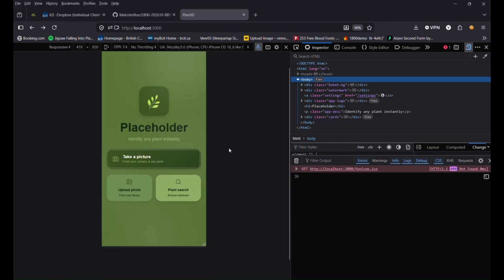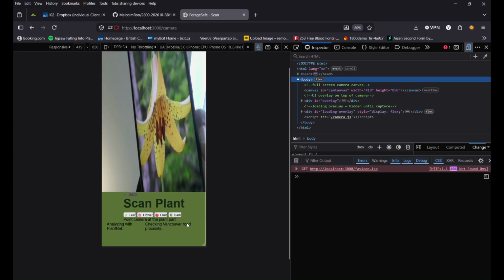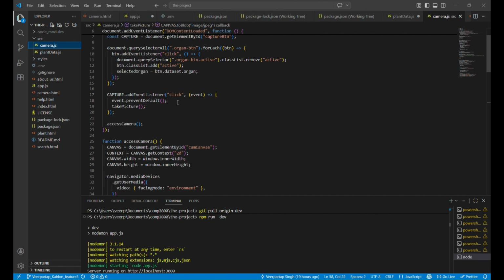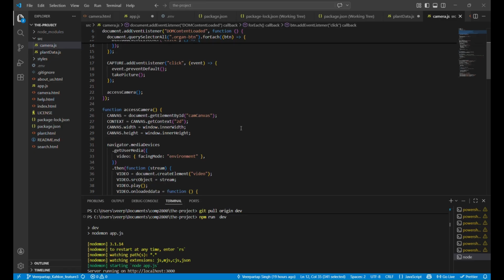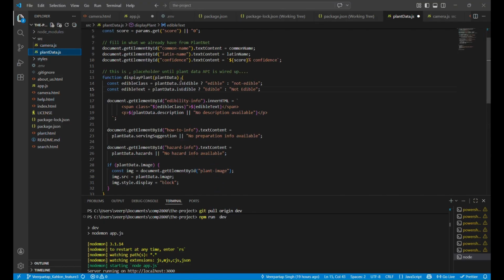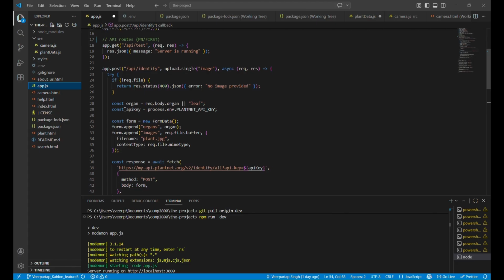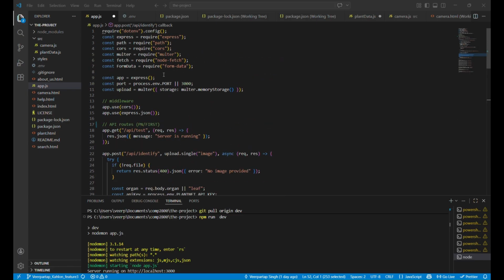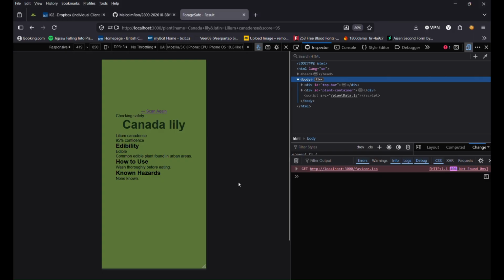Comp 2800- sprint#1-Video Project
plantNet API